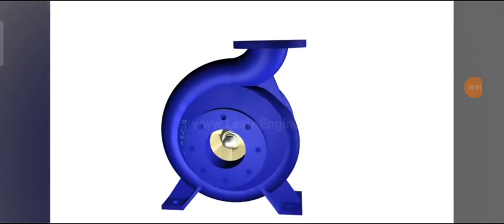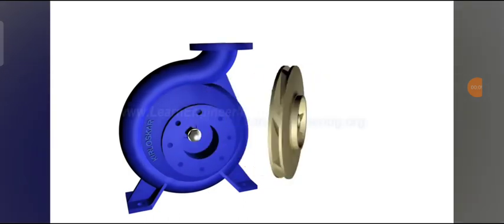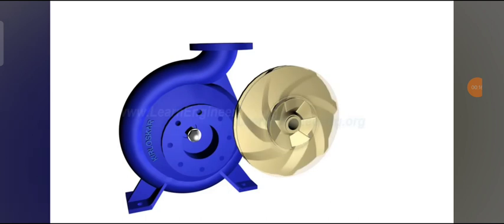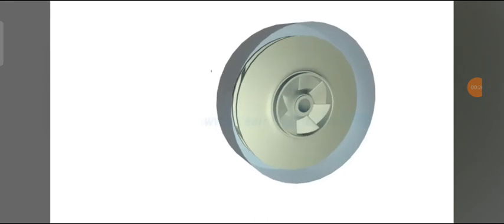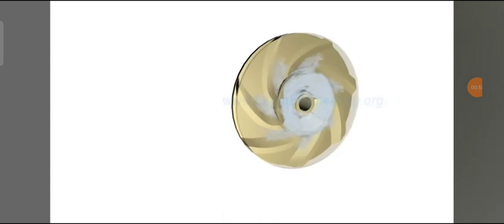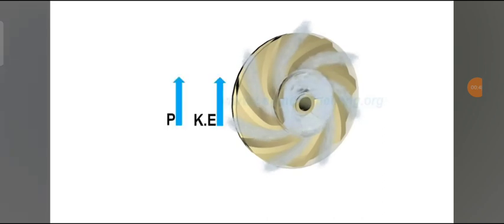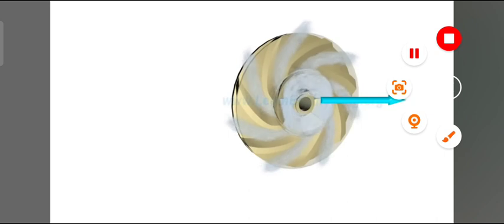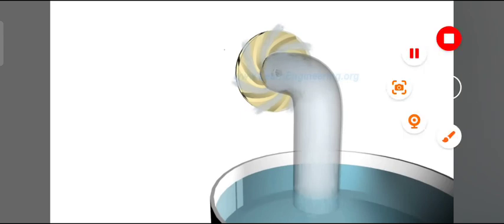Centrifugal pump working animation